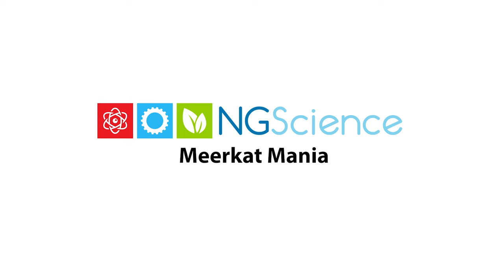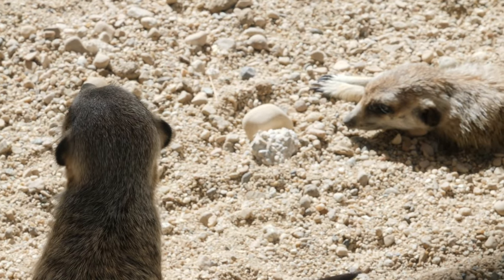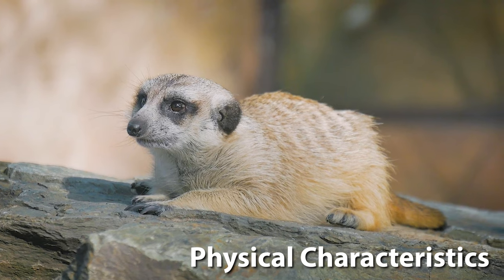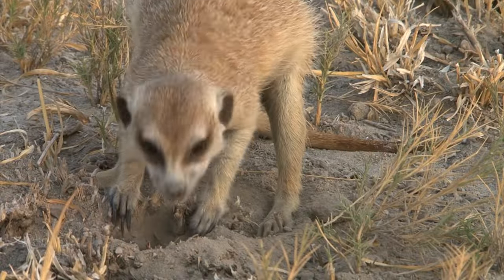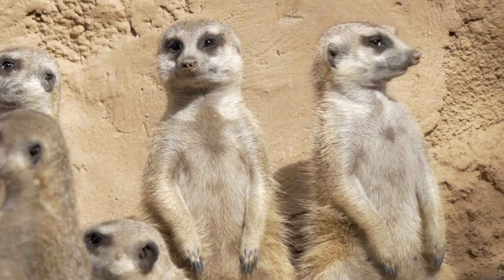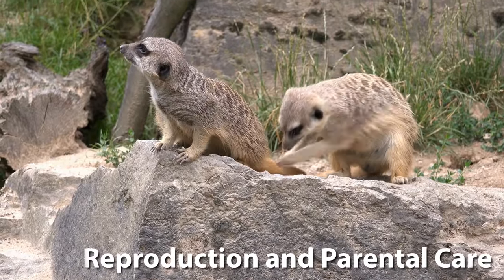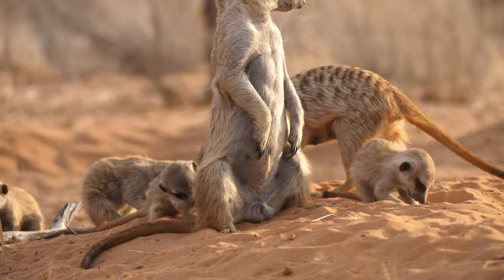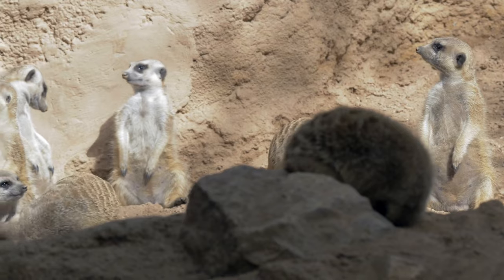Meerkat Mania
Mammals boast an incredible variety of species, ranging from humpback whales to the tiny kangaroo rat. Among this diverse class, certain animals capture our imagination with their unique behaviors and social structures. One such captivating creature is the meerkat. Despite their name, meerkats aren't cats at all; they are small, intelligent mammals belonging to the mongoose family.

Meerkats are small, charismatic animals native to parts of southern Africa. They are found primarily in arid regions, including the Kalahari Desert. Known for their upright posture, they are often seen standing on their rear legs, scanning the horizon for predators or prey.

Physical Characteristics:
Meerkats are slender and small, typically weighing between 600 grams to about one kilograms and measuring about 20 to 35 centimeters in length, with a tail almost as long as their body. They have a distinctive appearance with silver-grey fur, dark bands across their backs, and dark patches around their eyes, which reduce glare and enhance their vision under the bright desert sun.

Diet and Foraging:
Meerkats are primarily insectivores, feeding on a diet of insects, spiders, and scorpions. They are especially adept at handling venomous scorpions, skillfully avoiding the stings. However, their diet can be diverse, including small mammals, birds, and eggs, depending on availability.

Behavior and Social Structure:
One of the most fascinating aspects of meerkats is their highly social nature. They live in groups called 'mobs' or 'gangs,' which can contain up to 50 members. These groups are complex, with a strict hierarchy and division of labor. Tasks like foraging, babysitting, and sentry duty are shared among the group members.
Sentry duty is particularly interesting; a meerkat on watch will stand on a raised spot and alert the group of approaching danger. This cooperative behavior is crucial for their survival in the wild.

Reproduction and Parental Care:
Meerkats have a unique approach to raising their young. All members of the mob participate in caring for the pups, which include feeding and teaching them to forage. The alpha pair in the group usually dominates breeding, but other members often help rear the offspring.

Conservation Status:
Meerkats are currently not considered endangered, but they face threats from habitat loss and human encroachment. Their natural habitats are often overlapping with farmlands, leading to conflicts.

In conclusion, meerkats are not just another mammal in the animal kingdom; they are a testament to the intricacies of social structures and survival strategies in the wild. Their charismatic nature and complex social behaviors make them a fascinating subject for both scientists and wildlife enthusiasts.

1. True or False: Meerkats are a type of cat.
Answer: False. Meerkats belong to the mongoose family.

2. Where are meerkats primarily found?
Answer: In parts of southern Africa, particularly in arid regions like the Kalahari Desert.

3. What type of animal diet do meerkats primarily have?
Answer: Insectivore, feeding mainly on insects, spiders, and scorpions.

4. How long can meerkats typically measure?
Answer: About 20 to 35 centimeters in length.

5. Meerkats live in social groups known as ______.
Answer: Mobs or gangs

6. What unique feature helps meerkats enhance their vision under the desert sun?
Answer: Dark patches around their eyes.

7. Which of these tasks is NOT typically performed by meerkats in their social groups?
A) Foraging
B) Babysitting
C) Building nests
D) Sentry duty
Answer: C) Building nests

8. True or False: All members of a meerkat mob participate in raising the young.
Answer: True. All members help in caring for the pups.